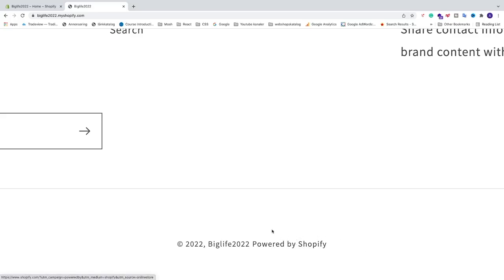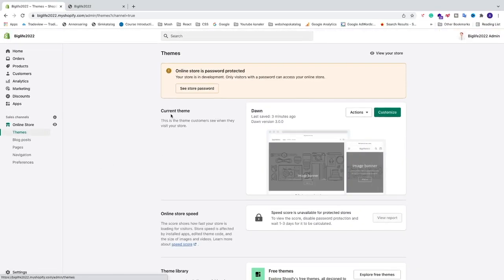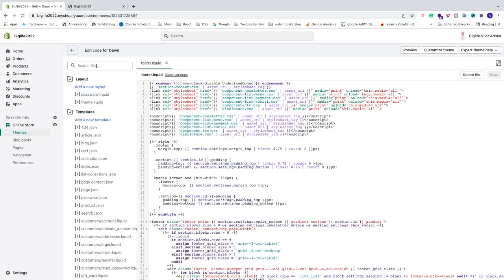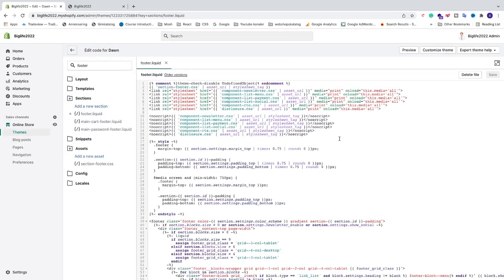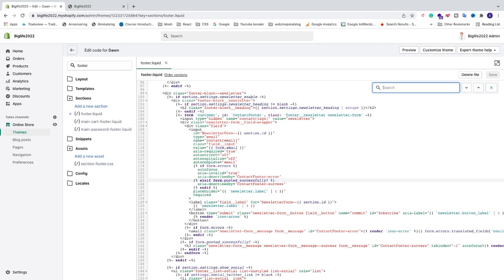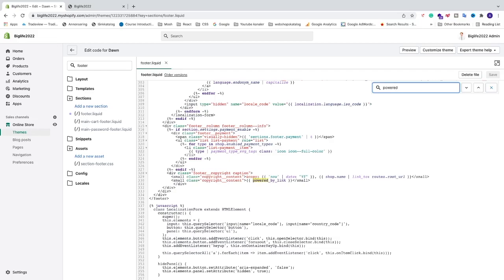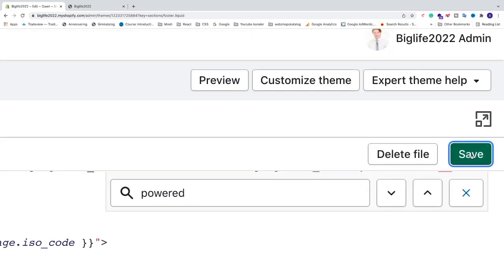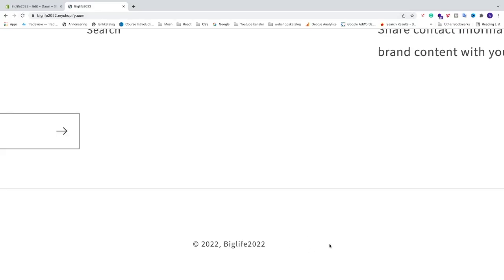How to Remove Powered by Shopify in 2022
How to easily remove the powered by Shopify link from your footer in 2022.

To do this we remove one line of code from your footer code.